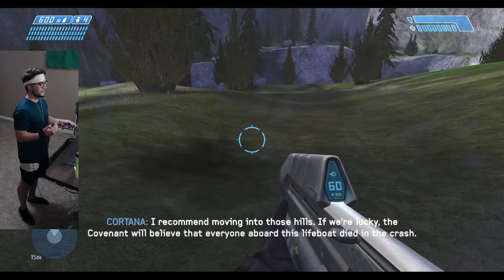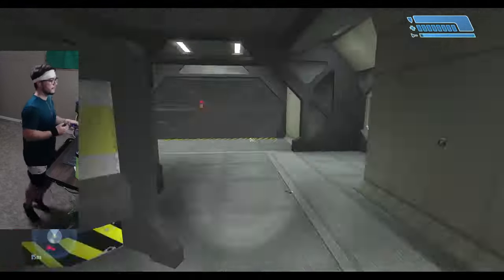I played Halo on Legendary but I have to Move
I wanted to see if it was possible to beat Halo: CE on Legendary with full body motion controls! The controller in my right hand is for aiming, movement from the phone in my pocket is for moving forward, and movement from the phone on my wrist is for melee! I am using reWASD for the entire setup here. Let me know what other games I should try this on!

If you are interested in downloading reWASD, use my link! It doesn't cost you any extra, and helps me out! I am only using the Mobile Controller Addon for this challenge!

Music is all from the Pixel album of @StreamBeatsbyHarrisHeller